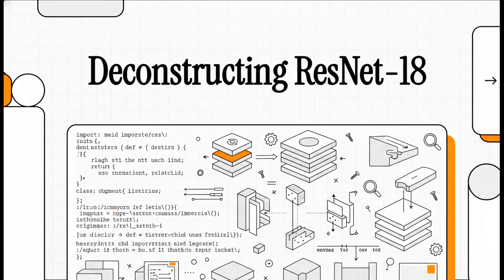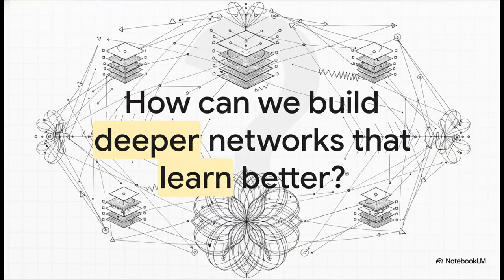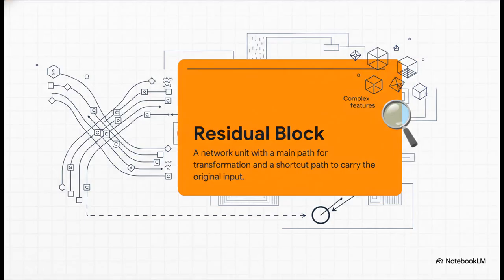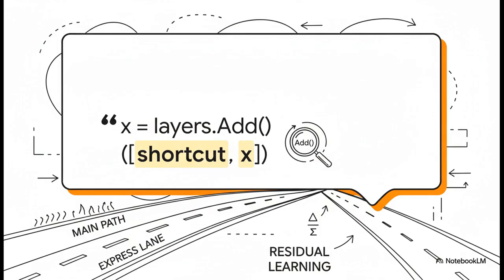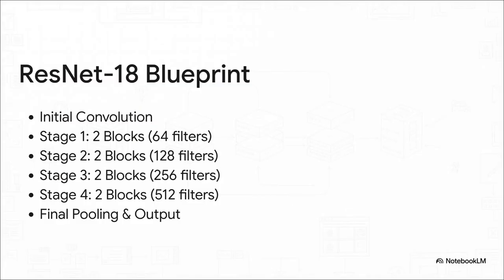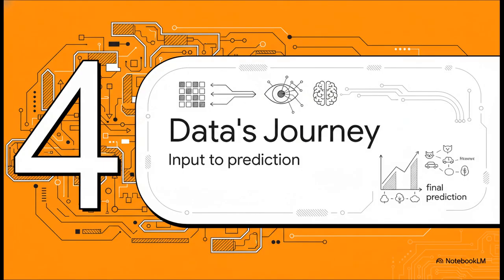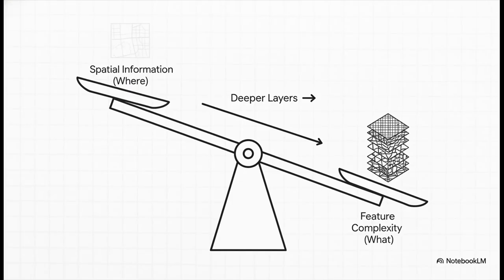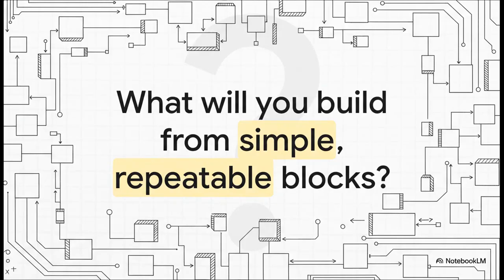Implementing ResNet-18 from Scratch in TensorFlow/Keras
In this video, we break down the ResNet-18 architecture and how it is specifically modified to handle the CIFAR-10 dataset. We move beyond the theory and look directly at the Python code to understand how Residual Blocks solve the vanishing gradient problem.What we cover in this deep dive:The "Basic Block" Logic: Understanding the Main Path vs. the Shortcut Path.The Math of Skip Connections: How $y = f(x) + x$ allows gradients to flow through deep networks.CIFAR-10 Adaptation: Why we remove MaxPooling and change the initial convolution for 32x32 images.Layer Hierarchy: A stage-by-stage look at how filters increase (64 → 512) while spatial resolution decreases.Parameter Breakdown: Analyzing the 11.1 million parameters that make up this model.